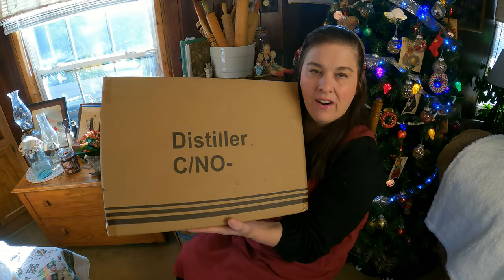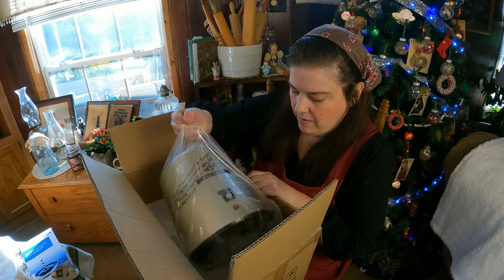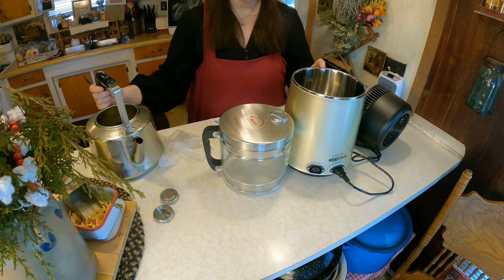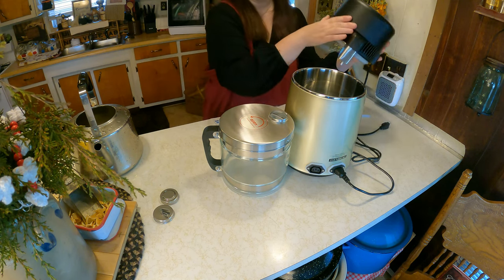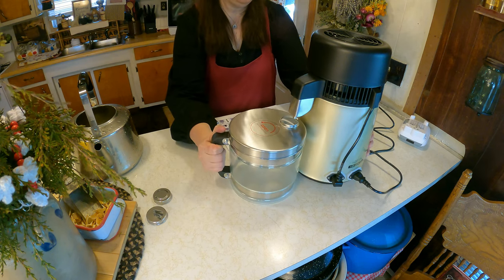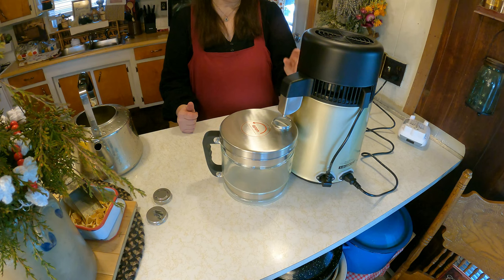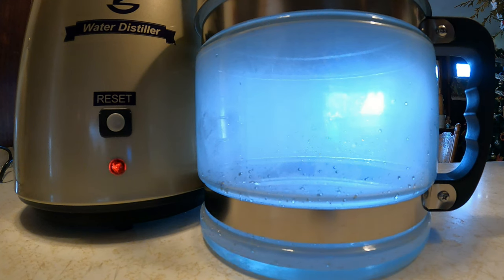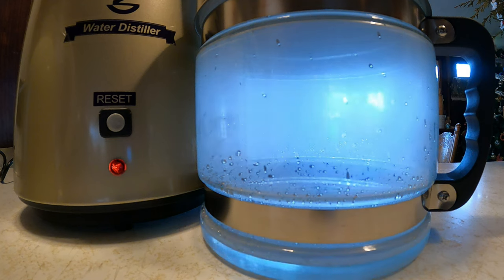CO-Z Water Distiller, Stainless Steel Distilling Pure Water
If your interested you can buy it

.₊̣̇.ෆ˟̑*̑˚̑*̑˟̑ෆ.₊̣̇.ෆ˟̑*̑˚̑*̑˟̑ෆ.₊̣̇.₊̣̇.ෆ˟̑*̑˚̑*̑˟̑ෆ.₊̣̇.ෆ˟̑*̑˚̑*̑˟̑ෆ.₊̣̇.₊̣̇.ෆ˟̑*̑˚̑*̑˟̑ෆ.₊̣̇.ෆ˟̑*̑˚̑*̑˟̑ෆ.₊̣̇.₊̣̇.ෆ˟̑*̑˚̑*̑˟̑ෆ.₊̣̇.ෆ˟
*Tags Below*